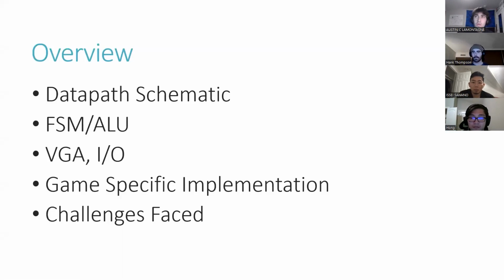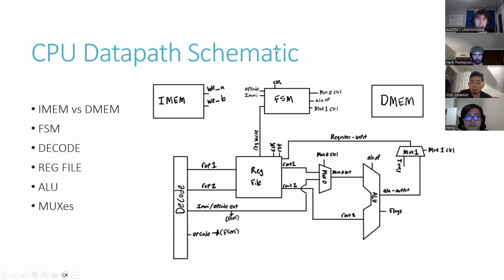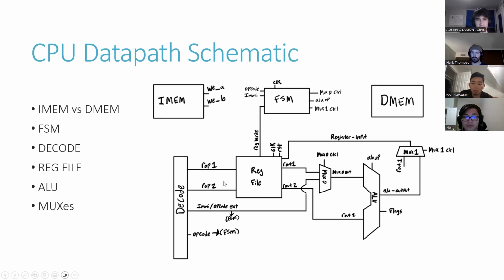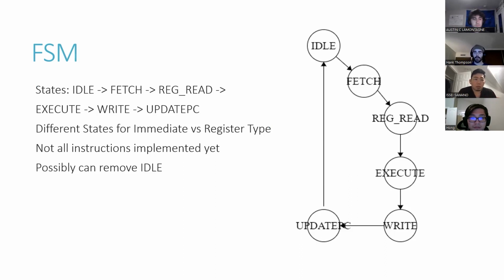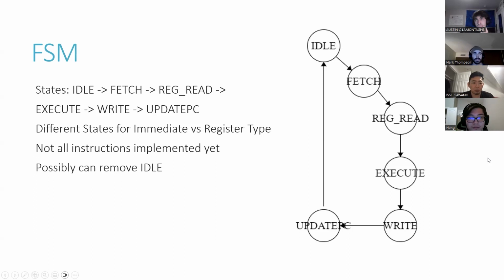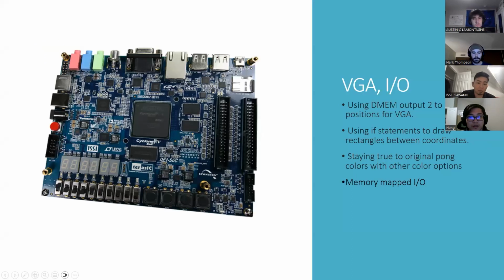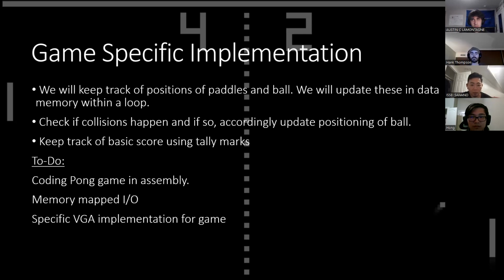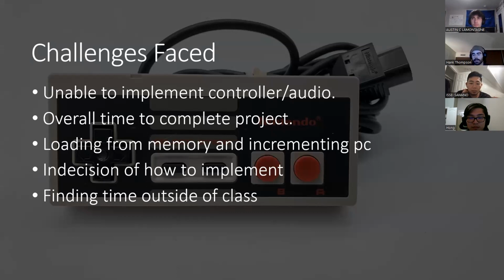ECE3710: Team AHHI Final Submission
ECE3710 Fall 2023
End-Semester Final Presentation & Project Update
Upload Date: 12/10/2023
Team:
Austin LaMontagne
Hank Thompson
Hong Chen
Issei Sawano